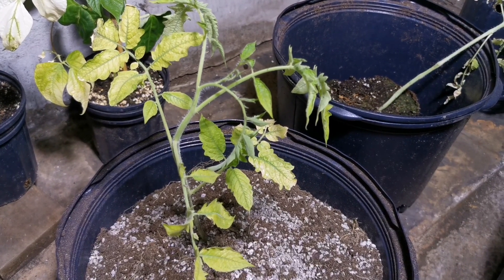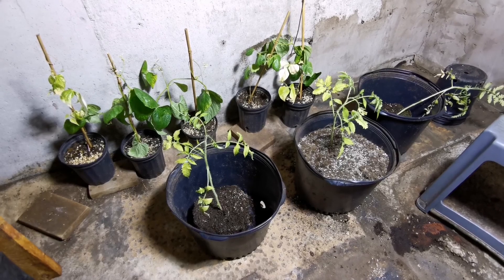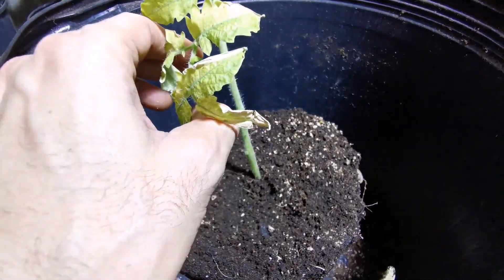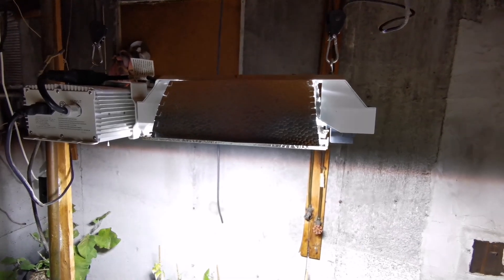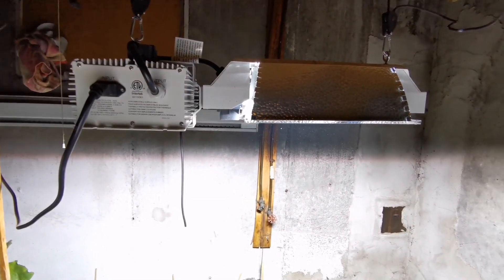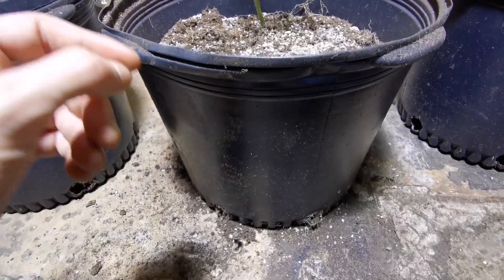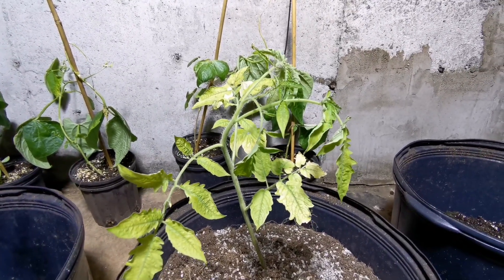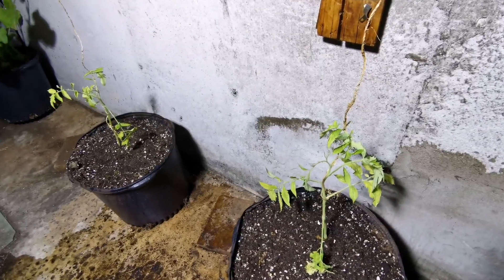Growing tomatoes indoors in my basement!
I'm this video I grow tomato plants indoors under a 1150 watt metal halide grow light.

Space used to grow: old basement laundry room with concrete floor and drain for easier watering and maintenance.

Grow light: I use a High Intensity Discharge Double Ended 1150 watt light with a 1000 watt Metal halide bulb.  Perfect for growing light hungry plants indoors.

Fertilizer: Pelleted organic fertilizer made with chicken manure, potash sulfate, bone meal and feather meal.  Formulations are 5-3-2 and 4-6-8 and again perfect for organic indoor growing.

Transplanting: Going from an 8 inch container to a 14 inch container and showing how to fertilize the medium properly.  Growing tomatoes indoors under such powerful lights means the plants will need good and regular feeding.

Plant training: I put hooks in the ceiling and then use those to support the plants with twine.  Training method also shown.

This is the first video where the setup gets completed and the tomato plants are just getting started.  There will be updates every week to show the progress along with more relevant tips.

This is the lamp I’m using in this video if you’re interested in getting one

Musician: LiQWID